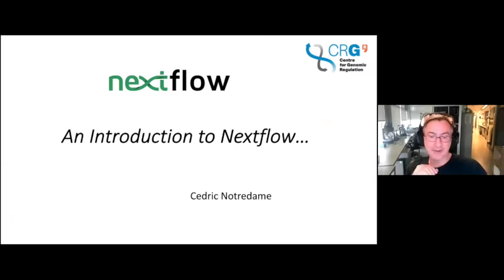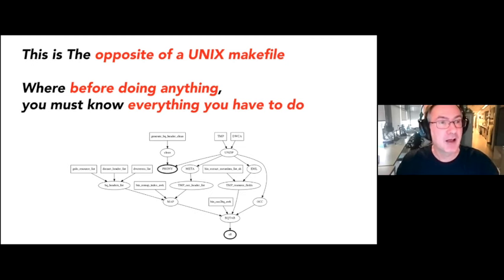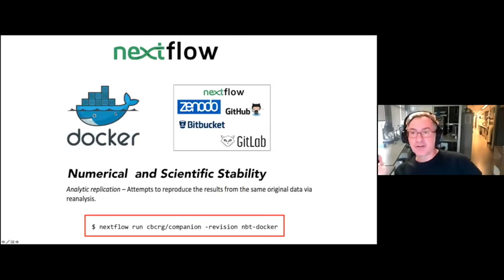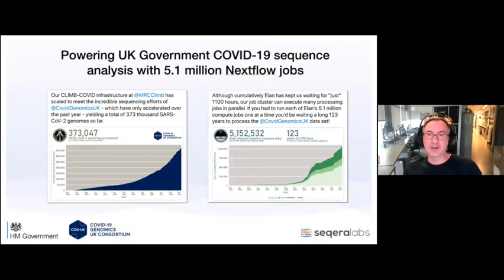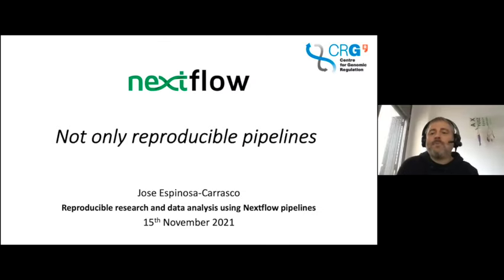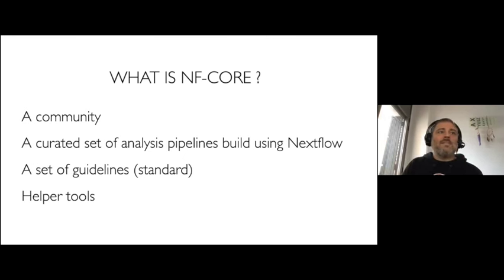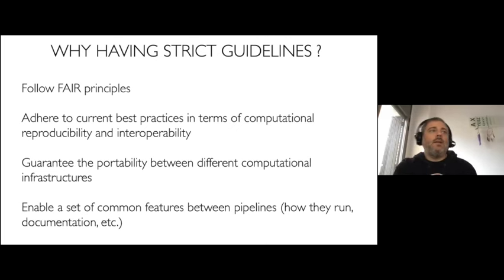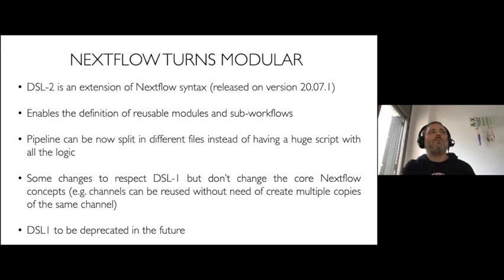An Introduction to Nextflow and nf-core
This talk was recorded live during the SIB course “ Reproducible Research and Data Analysis using Nextflow Pipelines” which took place online on 15-18 November 2021. The course material can be found on the dedicated course GitHub repository

In the first part of the video, Cédric Notredame gives a brief introduction to Nextflow ), a pipeline language, the reasons it has been developed, how it has been created and how it works compared to alternative tools. Nextflow enables scalable and reproducible scientific workflows using software containers. It allows the adaptation of pipelines written in the most common scripting languages.
In the second part of the video, Jose Espinosa-Carrasco presents nf-core, a community effort to collect a curated set of analysis pipelines using Nextflow. nf-core also provides resources for developers with templates and tools to help validate code and simplify common tasks. Nextflow tower, a web interface to interact with Nextflow is also highlighted in this video.

Target audience: This videos is intended for life scientists, bioinformaticians and researchers, willing to know more about Nextflow and to start using it to achieve reproducibility of data analysis.

Speakers: Dr. Cedric Notredame and Dr. Jose Espinosa-Carrasco, Comparative Bioinformatics Group, Centre de Regulació Genòmica (CRG)

Reference papers:
- Di Tommaso, P., Chatzou, M., Floden, E. et al. Nextflow enables reproducible computational workflows. Nat Biotechnol 35, 316–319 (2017).

- Ewels, P.A., Peltzer, A., Fillinger, S. et al. The nf-core framework for community-curated bioinformatics pipelines. Nat Biotechnol 38, 276–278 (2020).

Any question about this talk?